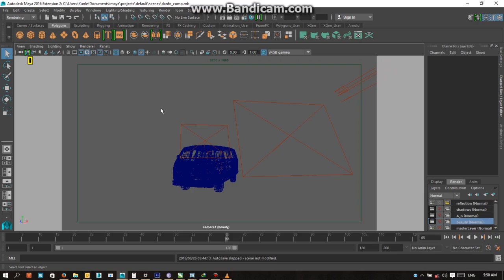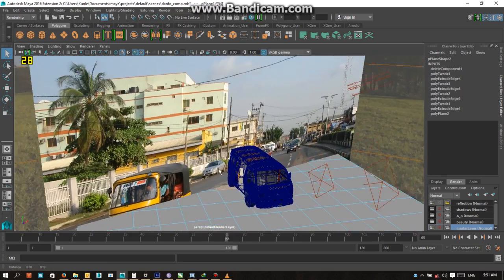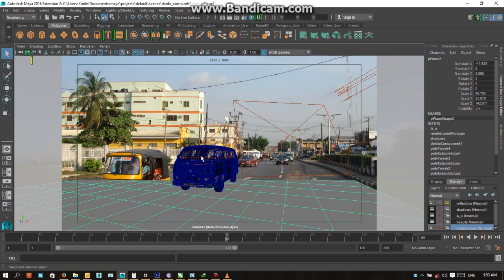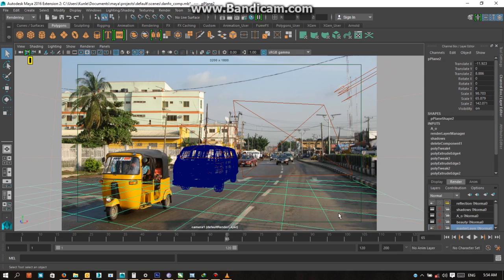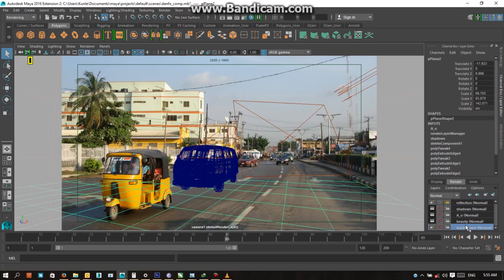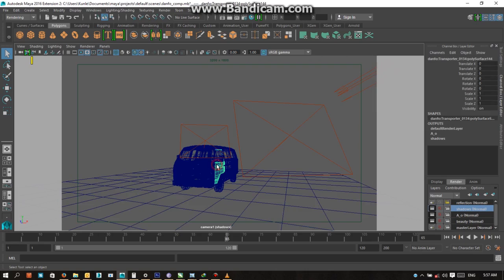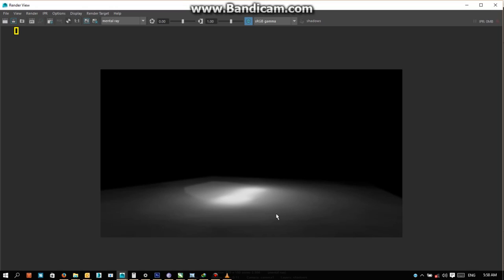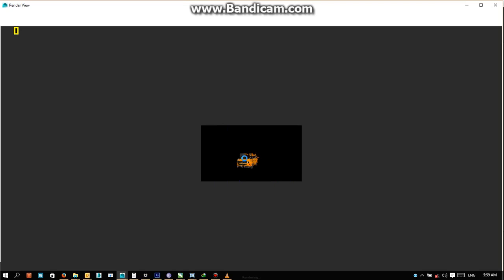AWA Creative Learner©Series - LagosDanfoComp_2 (of 4)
Adekunle shows us how he worked his awesome Lagos Danfo Composited into a mail Lagos street, work done with Maya and Nuke. Enjoy. (Kunle is a member of the Animation West Africa Community active on facebook)